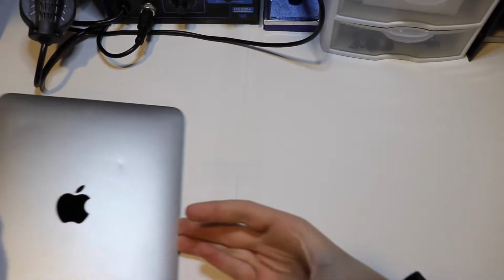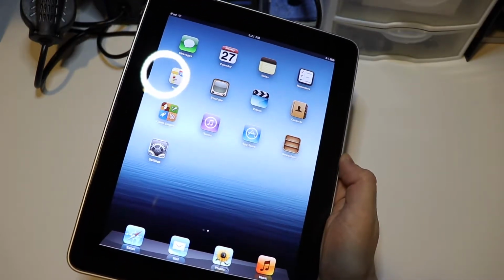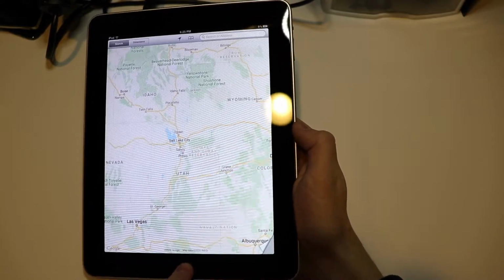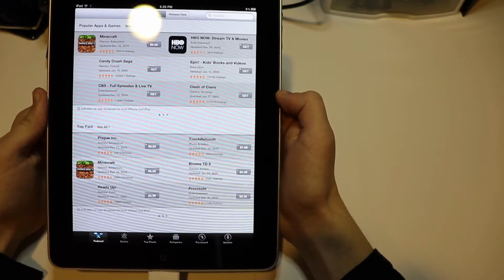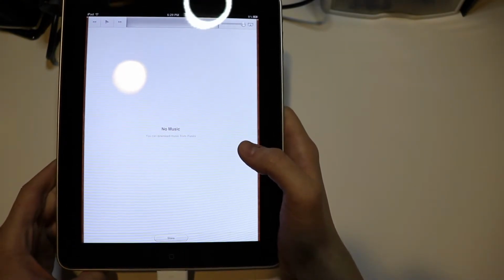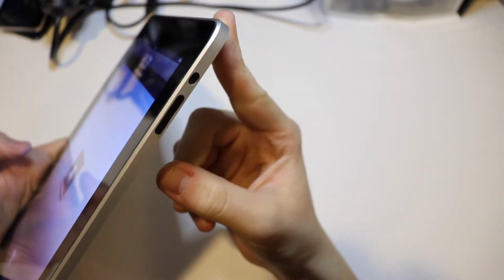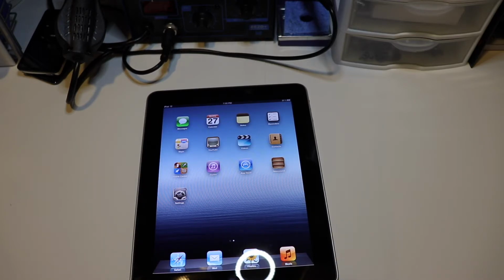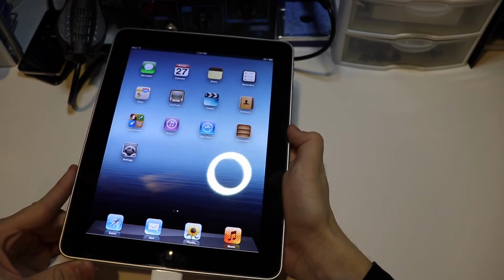Tour of the iPad 10 Years Later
Yesterday marks 10 years since the iPad was announced by Steve Jobs. Today I am going to give you a tour of the first iPad and how it has impacted our lives for the past 10 years.

Check out @alumnitech47 on Instagram for behind the scenes!